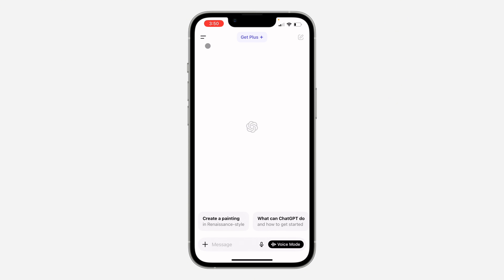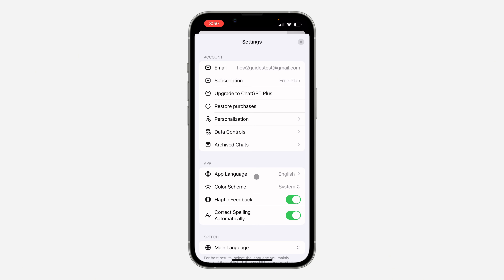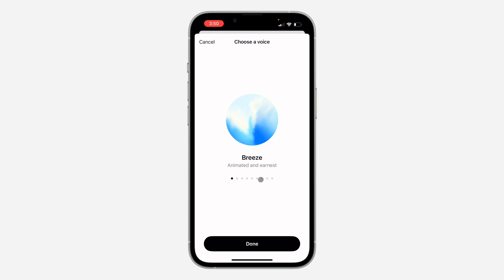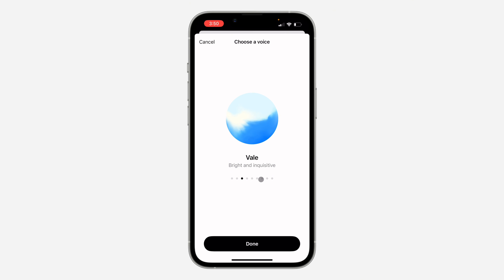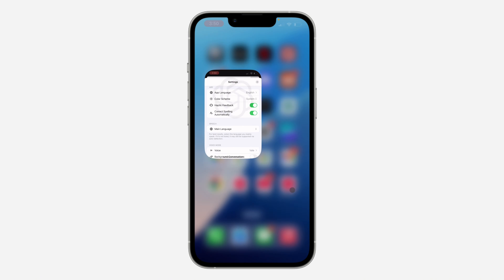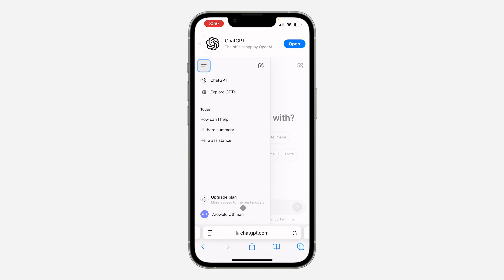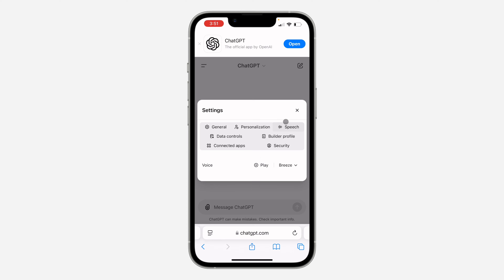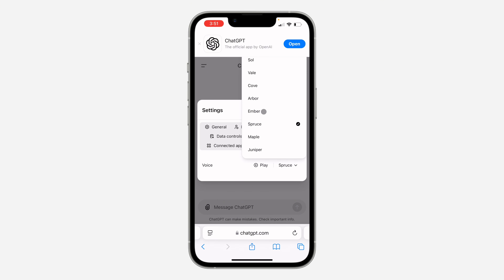How to Change Voice on ChatGPT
Want to personalize your ChatGPT experience? Learn how to change the voice and tone of the AI's responses. This video will guide you through the process of adjusting the voice settings and customizing your interactions with ChatGPT.